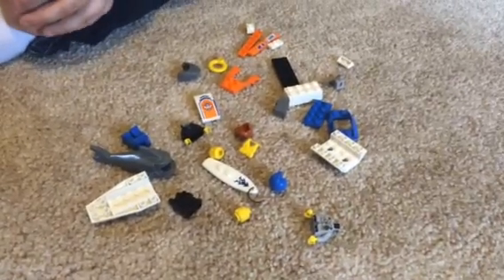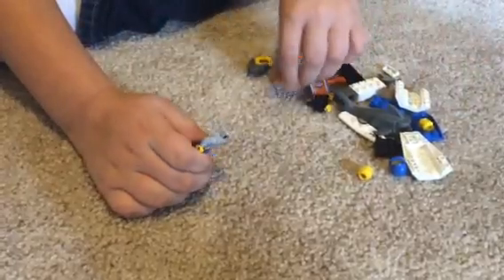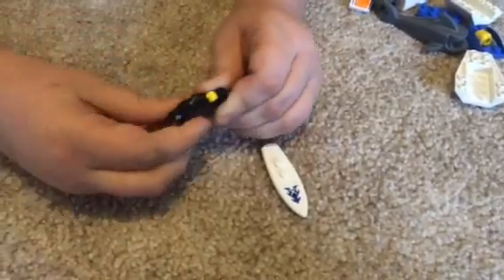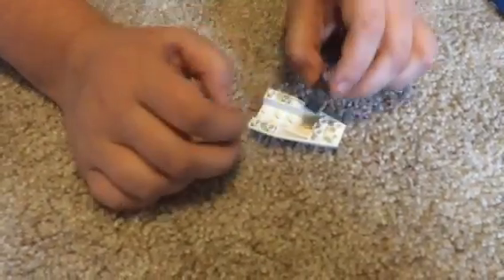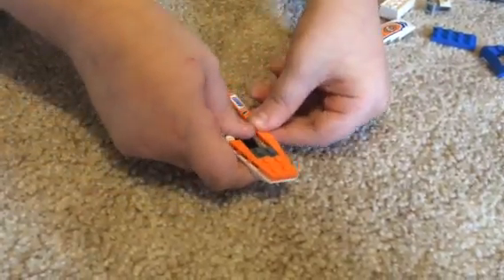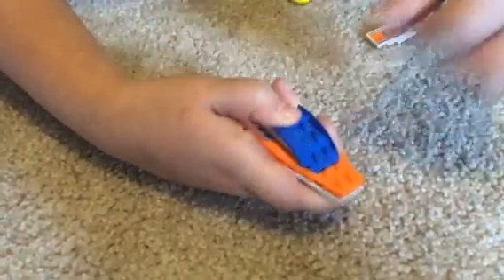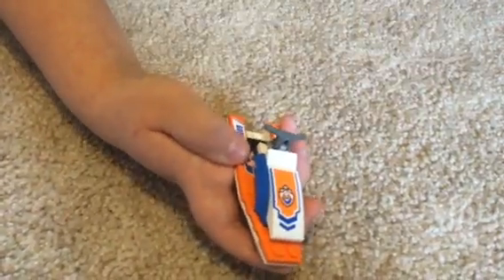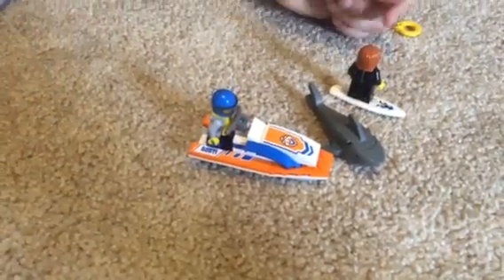Lego City Jet Ski, Surfer and Shark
Week 1 set 1